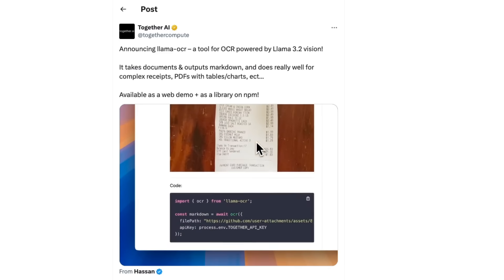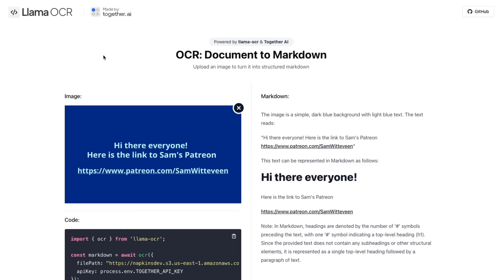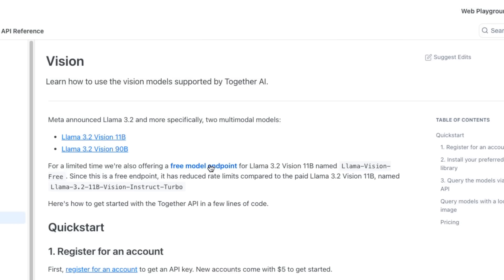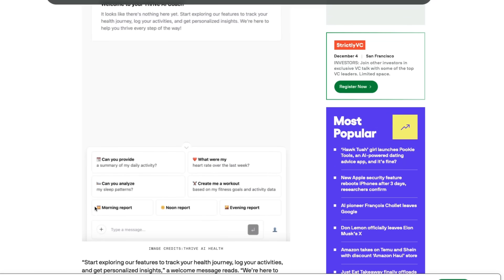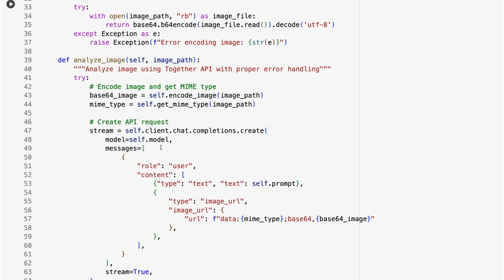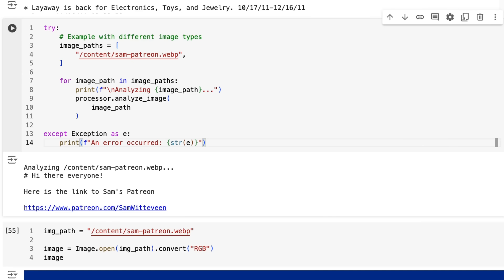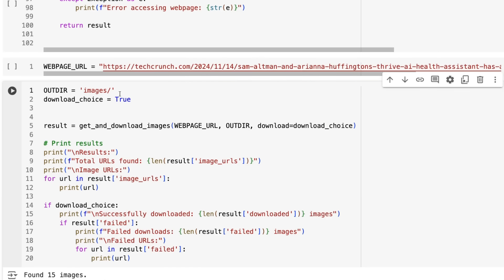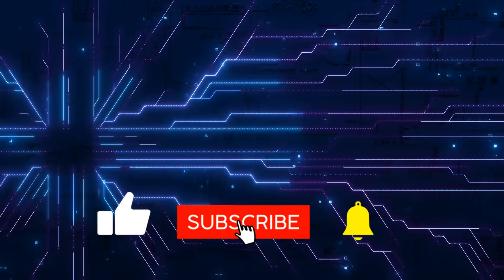LlamaOCR - Building your Own Private OCR System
The video demonstrates LlamaOCR, an OCR tool leveraging the Llama 3.2 visual model. It focuses on the tool's ability to convert images and scanned documents into structured Markdown, preserving the original formatting of elements like tables, lists, and spreadsheets. The video covers practical usage examples, offering tutorials and code snippets in both JavaScript and Python within a Colab environment.

⏱️Time Stamps:
00:00 LlamaOCR Project
00:56 Demo Using their Site
02:43 Colab Demo
04:40 Together.AI Docs
06:06 Pricing
09:16 Python OCR Version
11:20 Thai OCR Project
16:30 Patreon